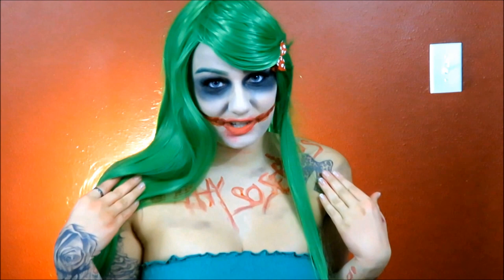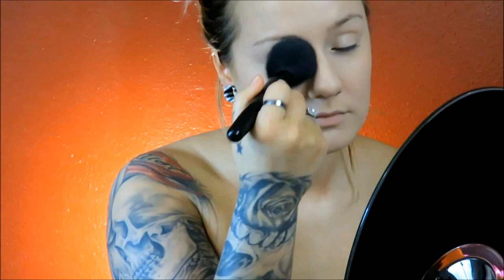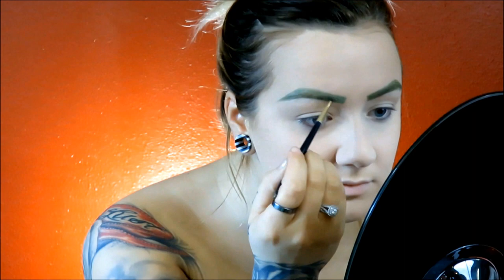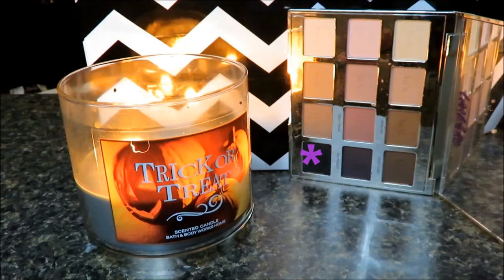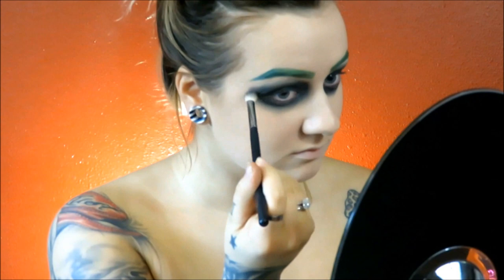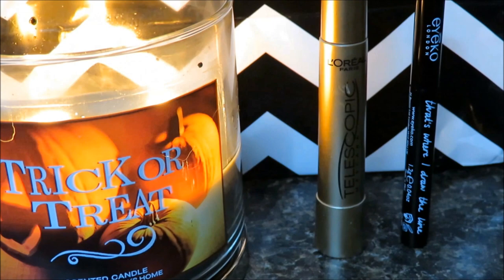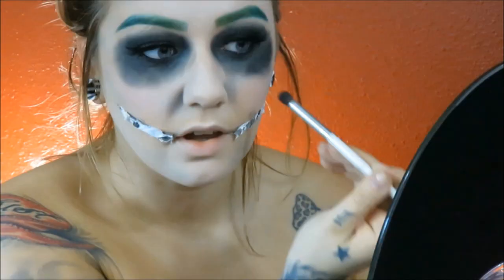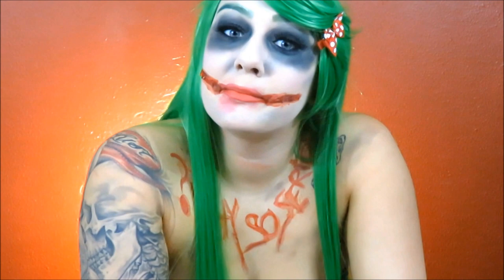Freaky Joker Cosplay Tutorial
Hey guys! I really hope you all enjoyed this video. Its my first of many more to come HALOWEEN tutorials. I'm so excited about this one. I have been working on it for a while and am so proud of this. I know the voice is a little low there is something up with my mike. However if you guys wear head phones it sounds normal. Well enough said hope you guys love it! And give it alike if you like it!